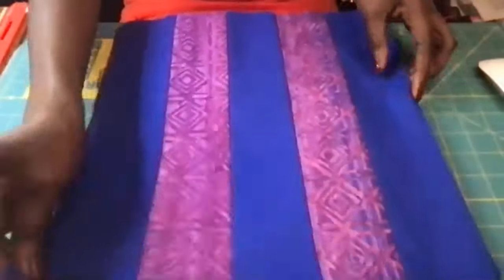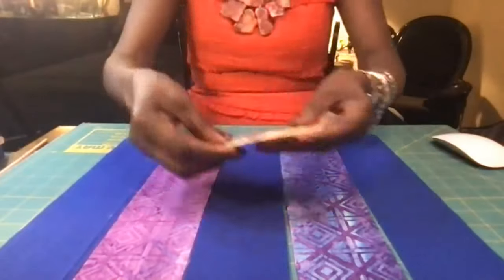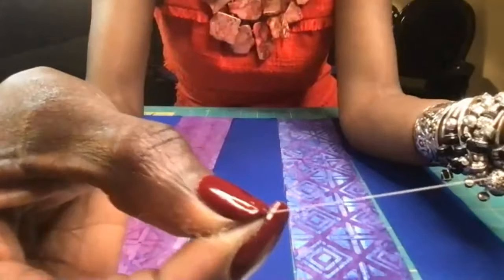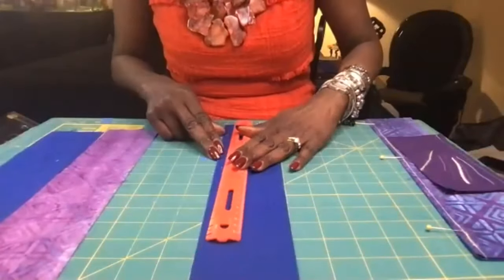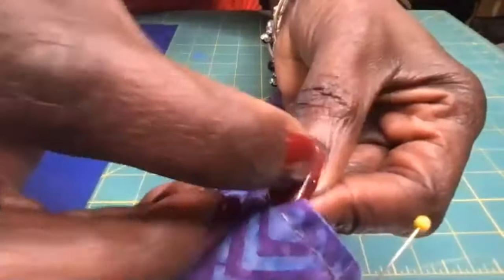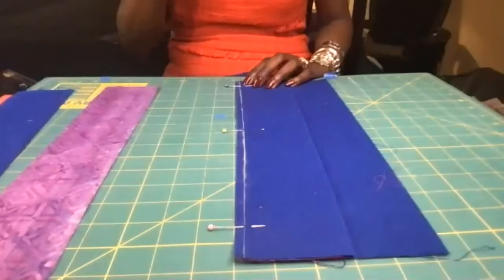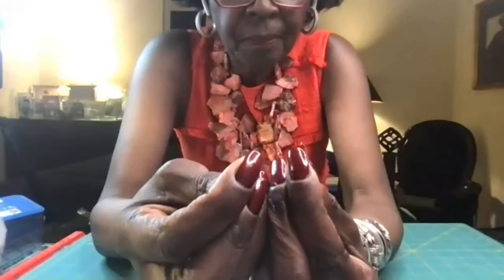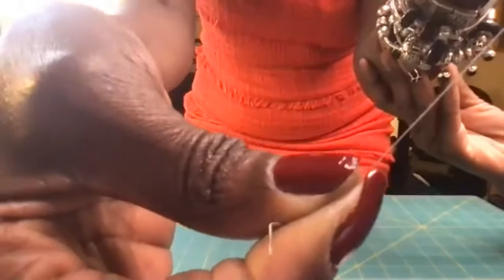BMA Violet Hour: Gee's Bend Quilting Bee Hand Sewing Tutorial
Rosalind Robinson, Director of Education for the African American Quilters of Baltimore, demonstrates hand sewing techniques for quilt making, followed by a Q&A.

00:02 - Step-by-step Instructions
34:36 - Q&A

BMA Violet Hour: Gee's Ben Quilting Bee celebrated the opening of the new 2020 Vision exhibition She Knew Where She Was Going: Gee's Bend Quilts and Civil Rights.